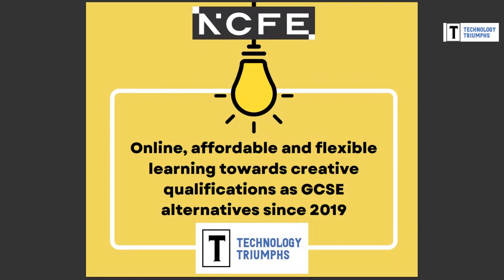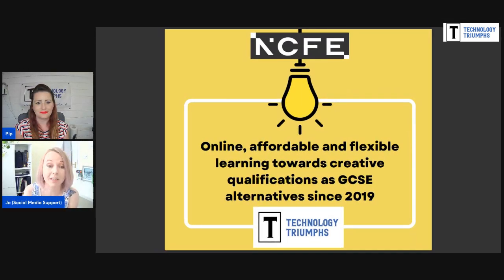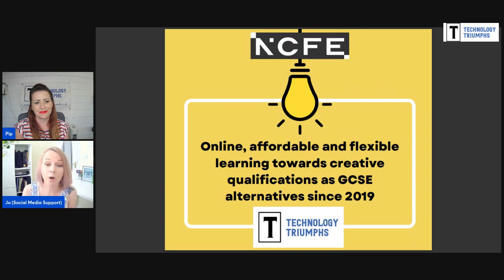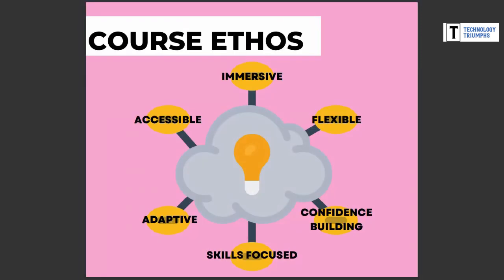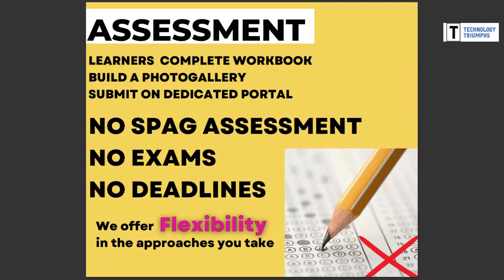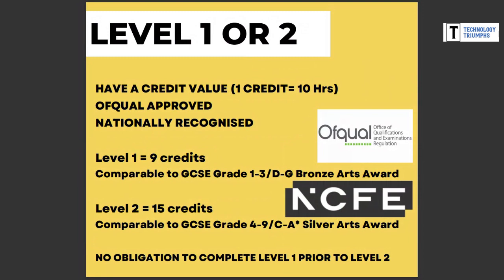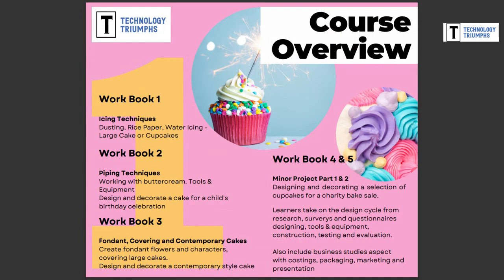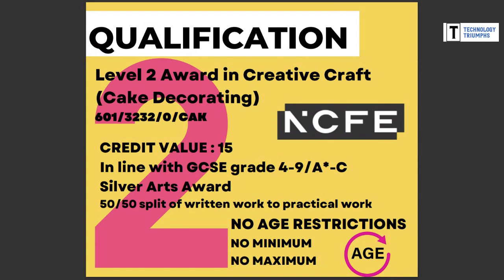Technology Triumphs - NCFE Level 1 Award and Level 2 Certificate in Creative Craft Cake Decorating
In this open day event Pip and Jo introduce the Technology Triumphs provision towards an NCFE Level 1 Award or Level 2 Certificate in Creative Craft - Cake Decorating.
We are very lucky to be able to have collaborate with the lovely Hannah - The Cake Illusionist, within the structure of the Level 2 qualifications, where you will learn how to sculpt and paint a sea turtle from cake!

These provisions have been designed for Home Educated and EOTAS learners but even school attending learners can enrol in order to receive GCSE level qualifications in practical and creative subjects, that are entirely portfolio assessed - No stressful exam!